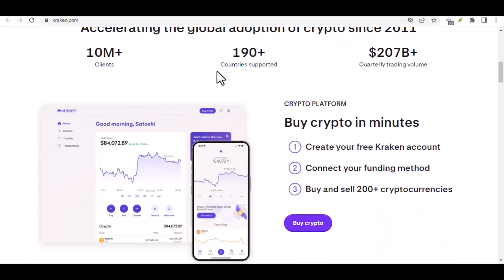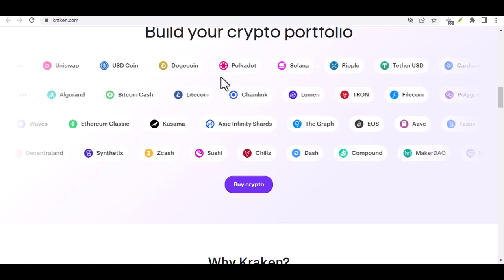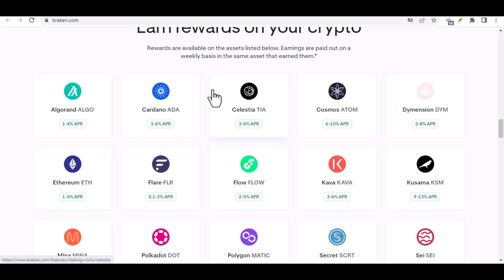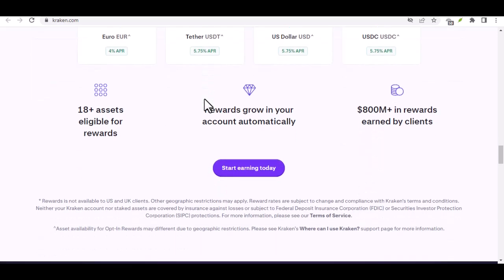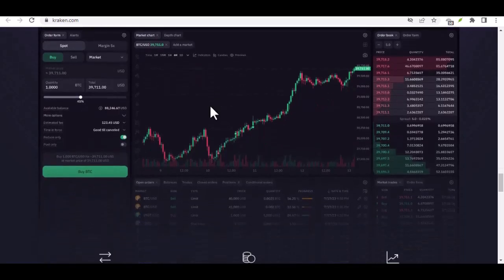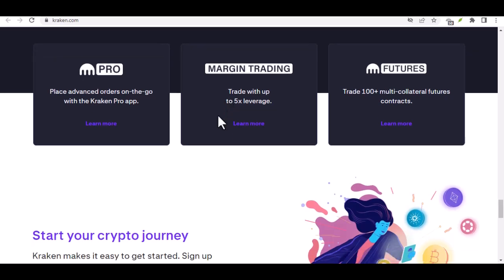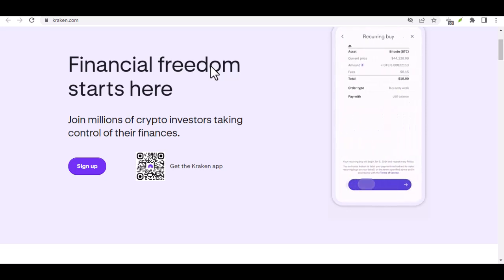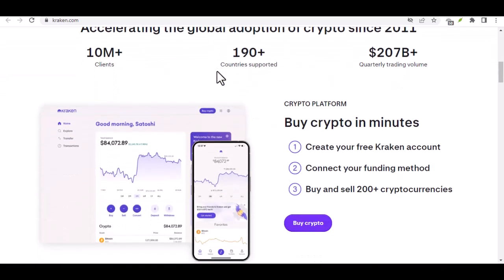How can I buy BTC on Kraken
In this video we talk about How can I buy BTC on Kraken